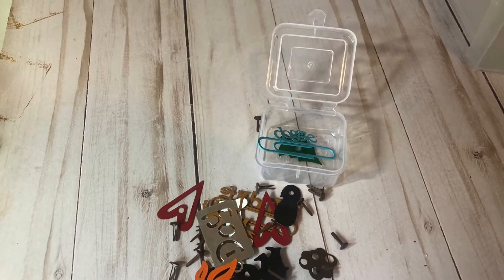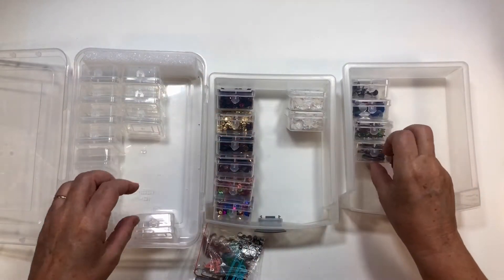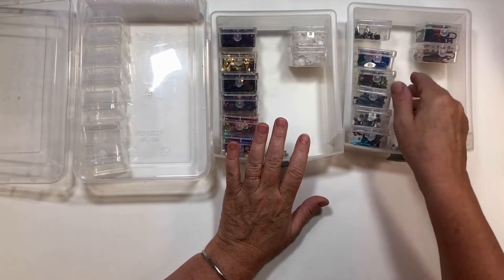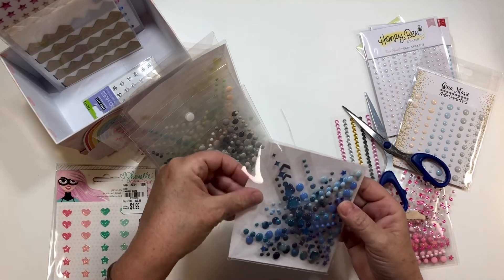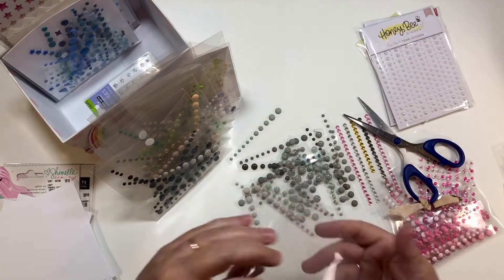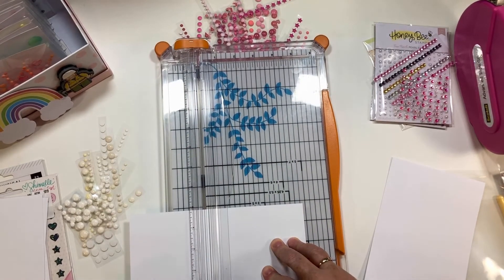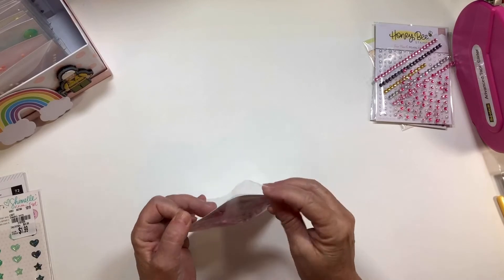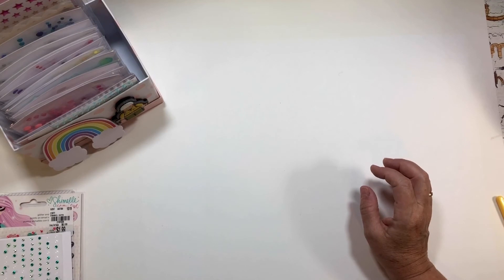Let's Get Organized! A Papercrafting YouTube Hop Episode #4: Enamel Dots & Bling/Sequins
If you would like to get your crafty space organized, get some new ideas, and have fun along the way, we would love for you to join us in our monthly YouTube hop.

A group of crafty friends will get together once a month to share their ideas, storage tips, and organization for that month’s selected Crafty Item.  This month’s hop focuses on Enamel Dots & Bling!!  It will be so fun to see how everyone stores this and look at a variety of different organizing ideas.

Binge watch the hop using the playlist ... Let's Get Organized Hop #4 Enamel Dots & Bling/Sequins

Below is the list of this month’s participants. Don’t forget to join us again next month.

CD Sleeves mentioned:
Maxtek 100 Pieces Clear Transparent CPP Plastic CD DVD Sleeves Envelope Holder, 100 Micron Thickness.